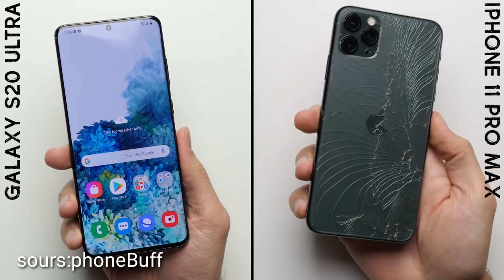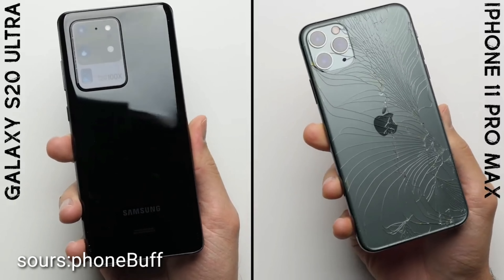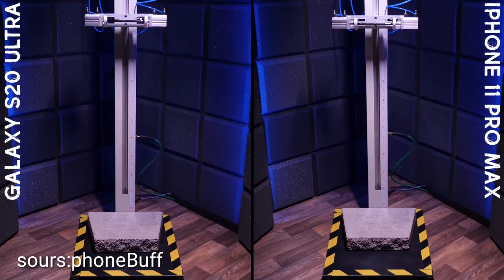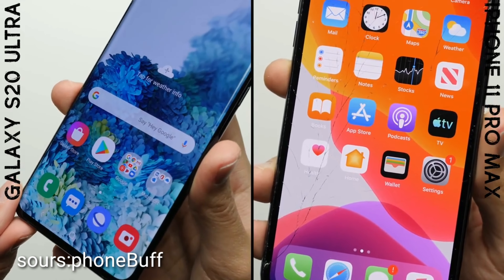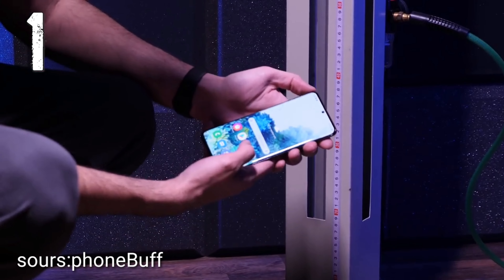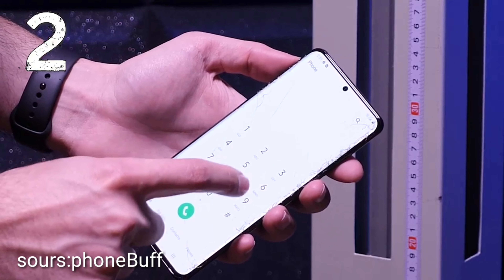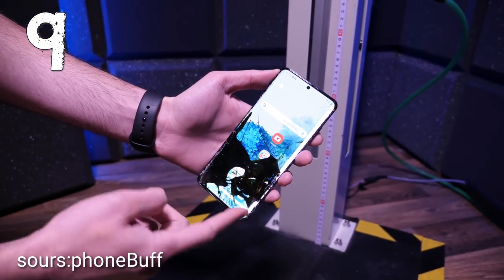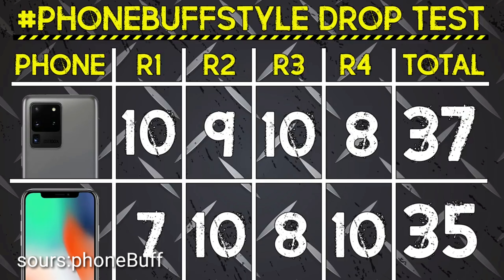بەرگە گرتنی گالاکسی s20ultra و ئایفۆن 11pro max بۆ بەربوونەوە